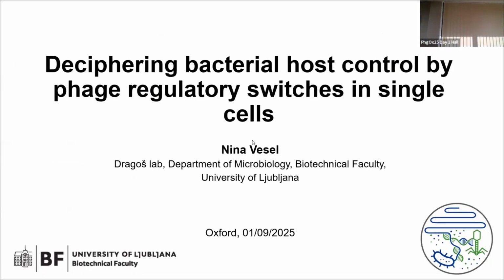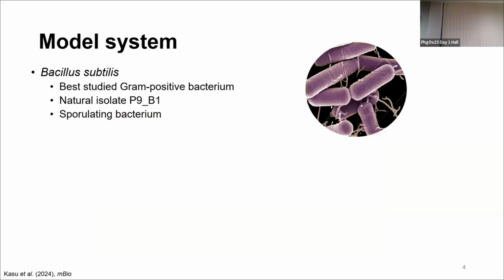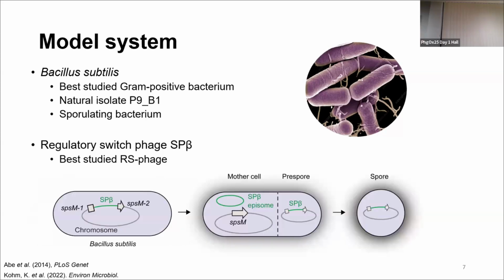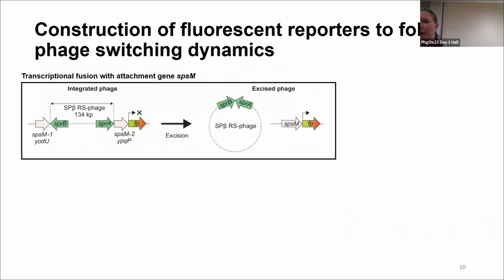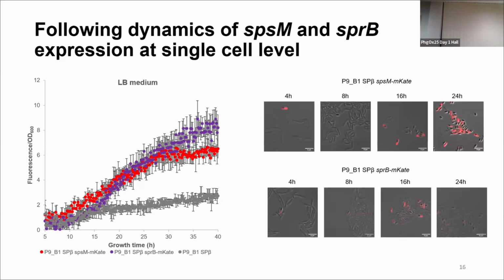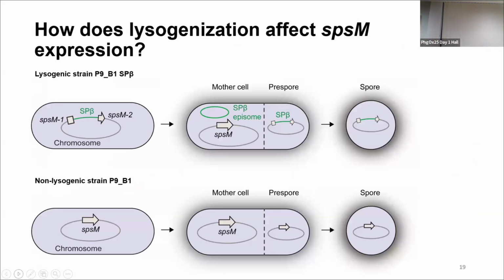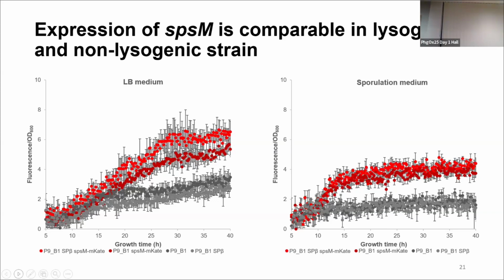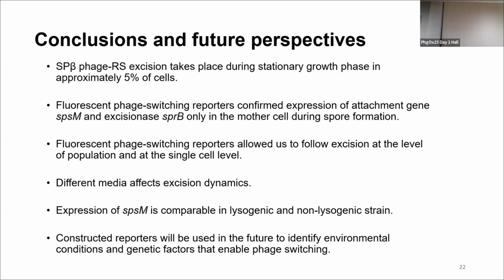PhgOx25: Dr Nina Vesel on Deciphering bacterial host control by phage regulatory switches at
PhgOx25: Dr Nina Vesel
Deciphering bacterial host control by phage regulatory switches at single cell level